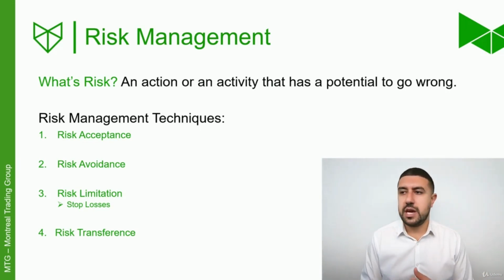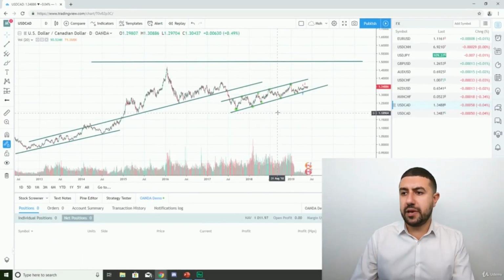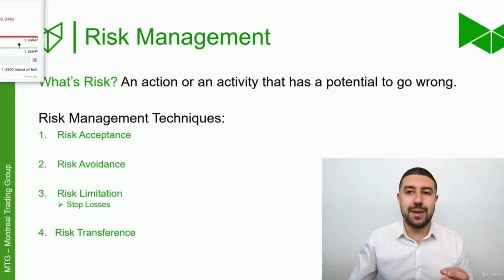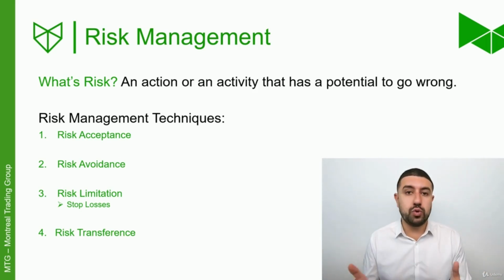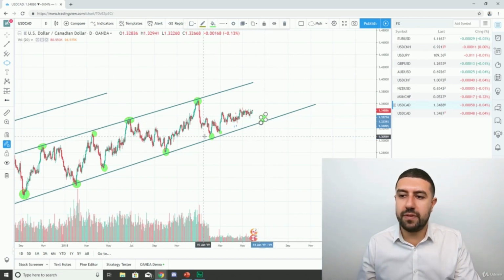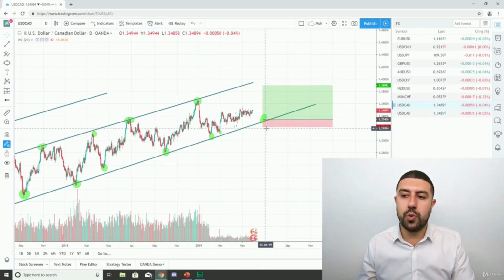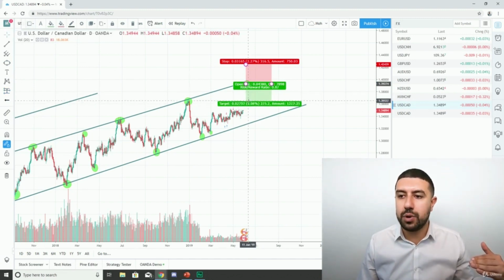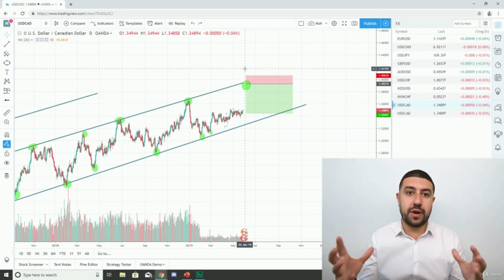The Importance of Risk Management: Protecting Your Investments | Lesson 12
VIDEO 21 : The Importance of Risk Management: Protecting Your Investments | Lesson 12

Are you interested in learning how to trade Forex? Look no further than "The Ultimate Forex Trading Blueprint: The Complete Foundation Course." In this comprehensive course, you'll learn everything you need to know to become a successful Forex trader, from the basics of Forex trading to advanced trading strategies.
Led by industry expert Mohsen Hassan, CEO of MTG, this course covers a wide range of topics, including technical analysis, fundamental analysis, risk management, and more. You'll also learn how to use popular trading platforms and tools, such as MetaTrader 4 and TradingView.
Whether you're a complete beginner or an experienced trader looking to improve your skills, this course has something for everyone. With over 20 hours of video content, downloadable resources, and quizzes to test your knowledge, you'll have everything you need to start trading Forex with confidence.
Master "The Ultimate Forex Trading Blueprint: The Complete Foundation Course" today and take the first step towards achieving your trading goals.

LINKS